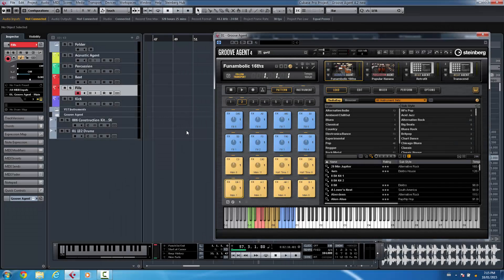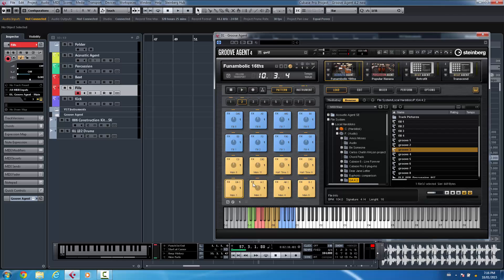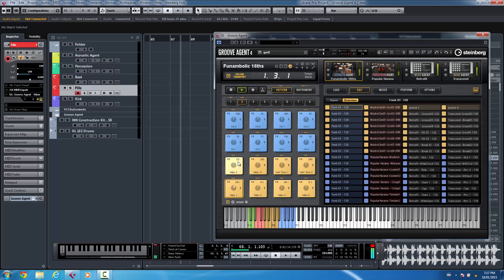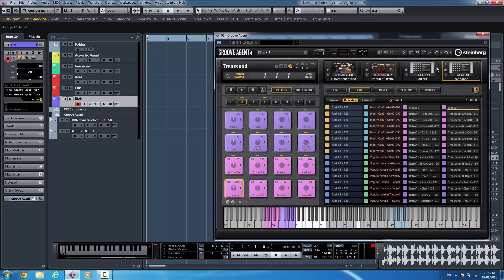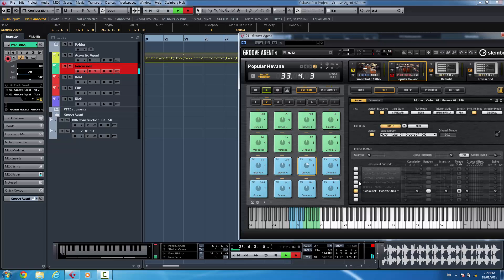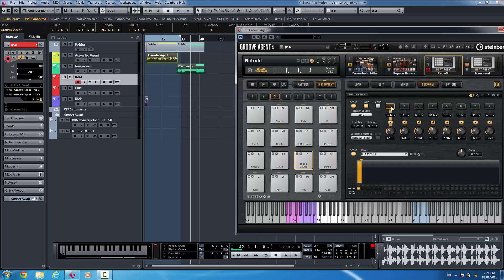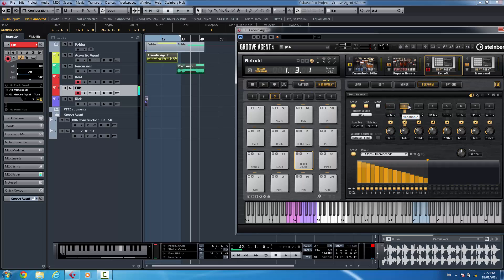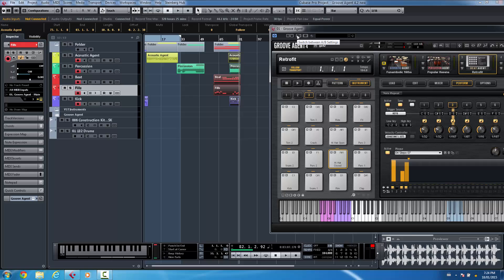Groove Agent 4 2 new Features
Short video demonstration of the features in Groove Agent 4.2